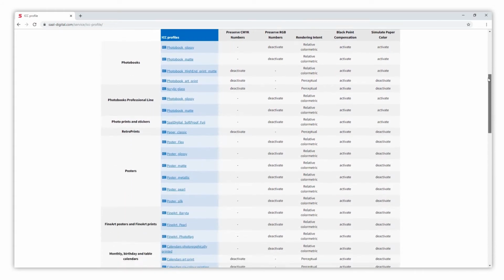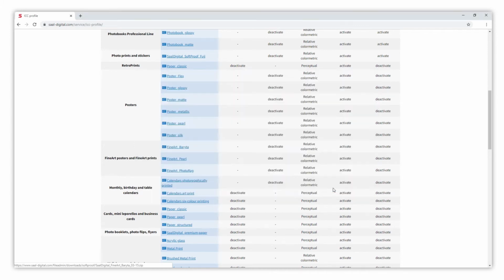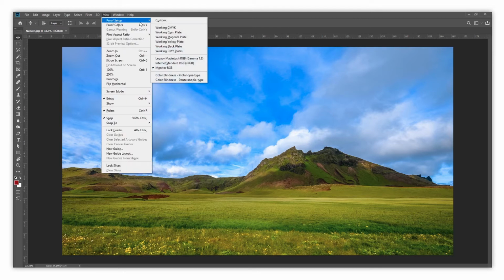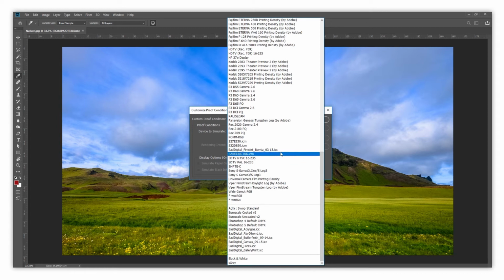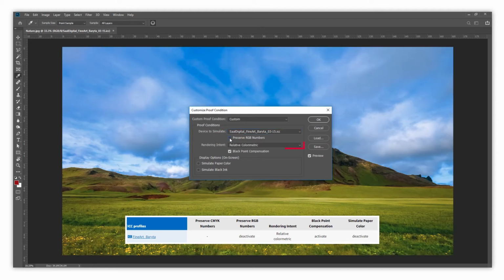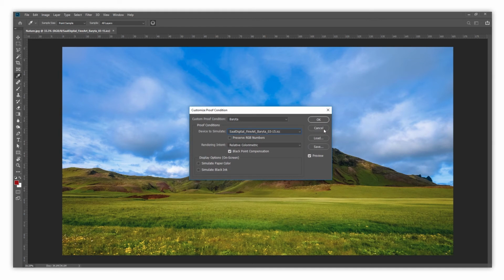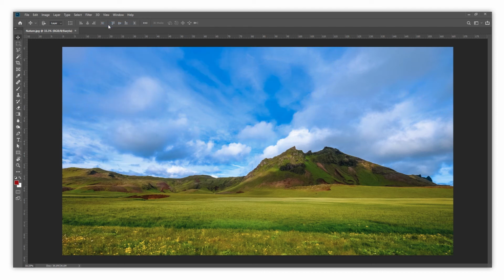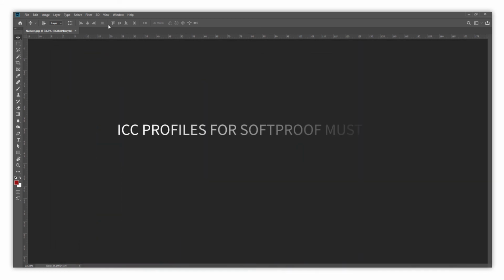How to use Saal ICC Profiles on Photoshop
Utilizing the ICC profiles provided by Saal on Photoshop, you can create Softproof examples of how your product will look before and after printing to insure the colors really pop!